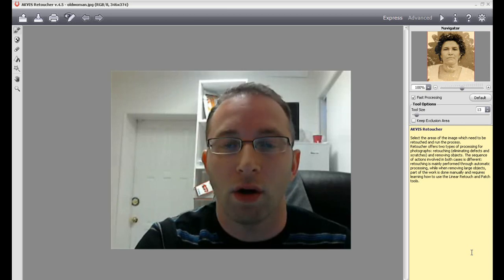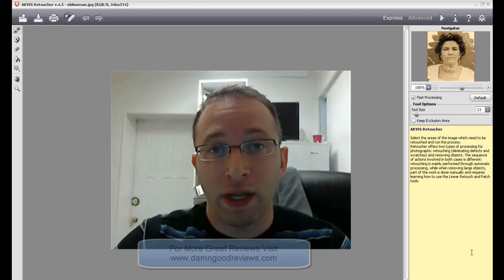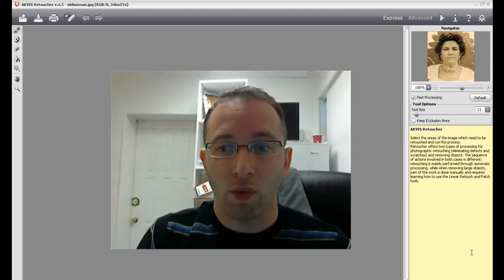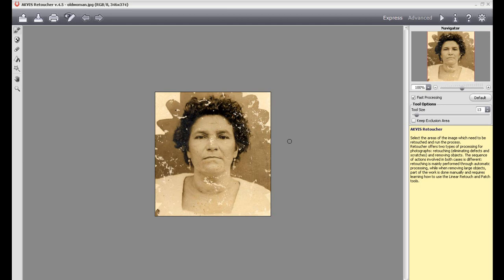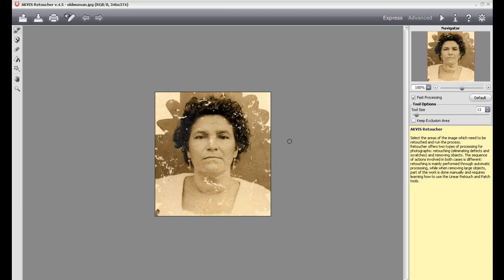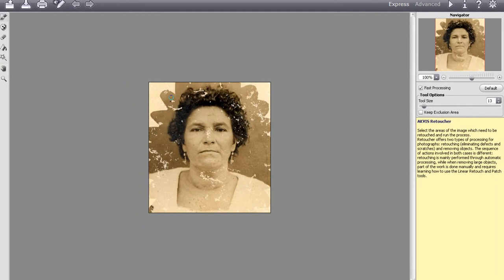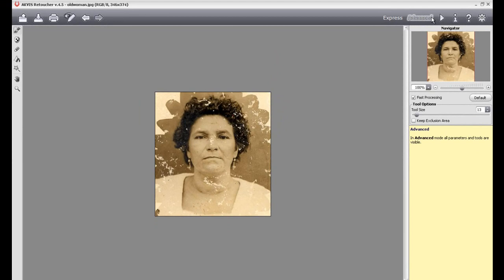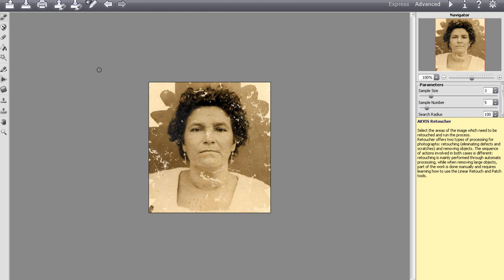AKVIS Photo Retoucher Software Reviewed | Damn Good Reviews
Looking for a stand-alone application or plugin for Photoshop to help with digital photo restoration? After looking at a few software options for fixing damaged photos -- Akvis Photo Retoucher stands out and is one excellent tool.

Akvis has a full-line of imagine software and plugins and I highly recommend that you check them out.